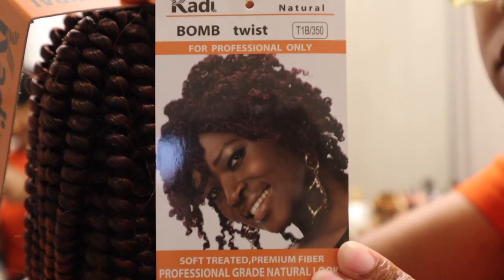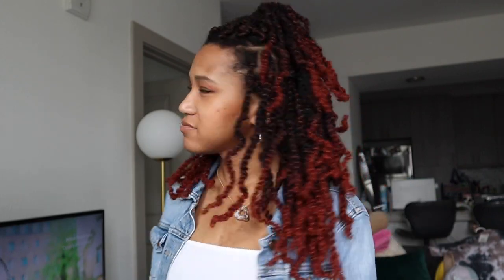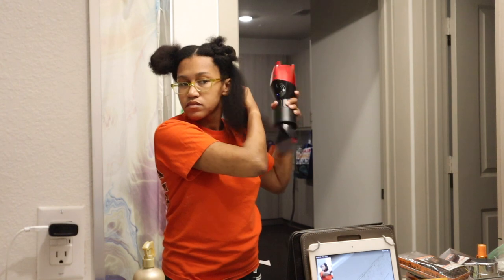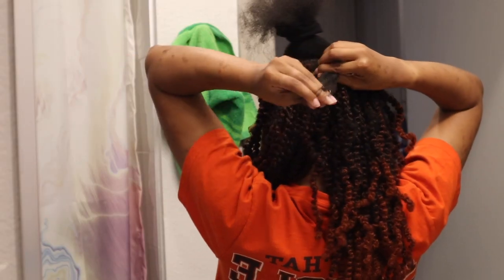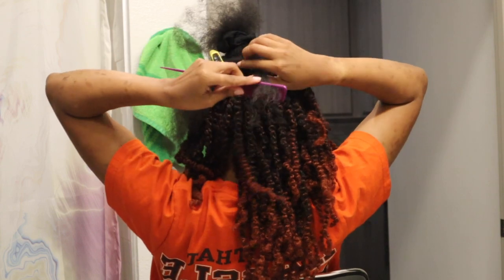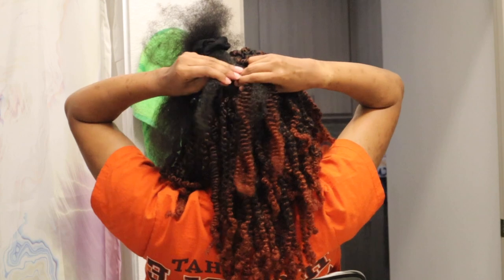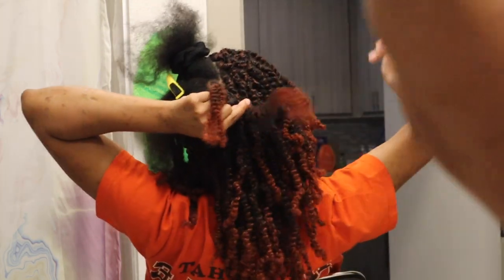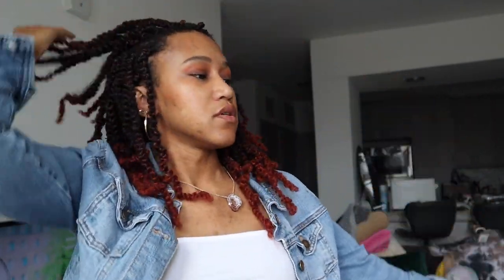Simple Easy Bomb Twists / Spring Twists w/ Kadi Bomb Twist T1B/ 350 TGIN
I love these protective styles, I'm thinking braids next 🤔

Hair Used: Kadi Bomb Twists
Packs Used: 2 and 1/2 packs
Moisturizer: TGIN Butter Cream

taylorejayy

Want to know something else? Ask in the comments and I shall respond!